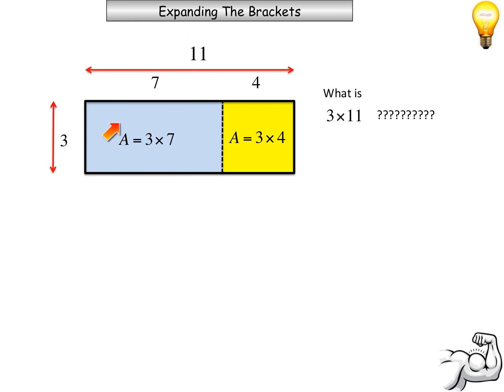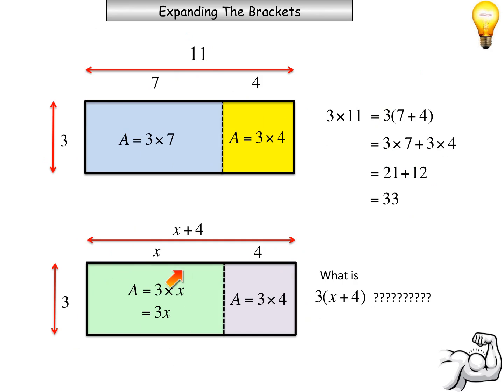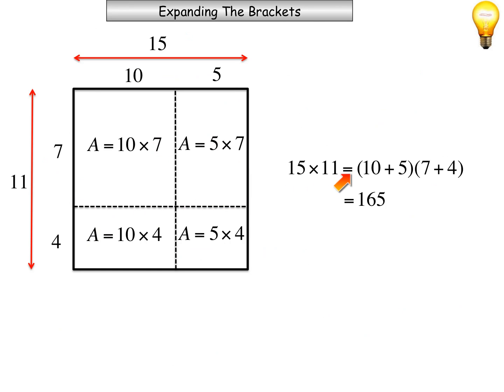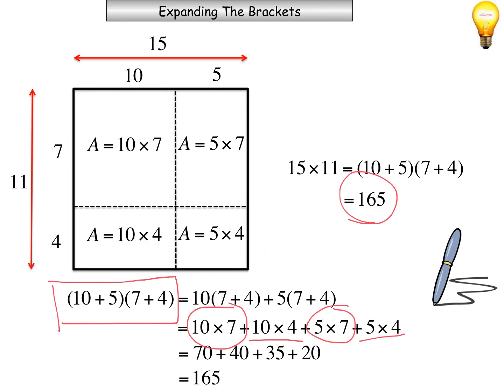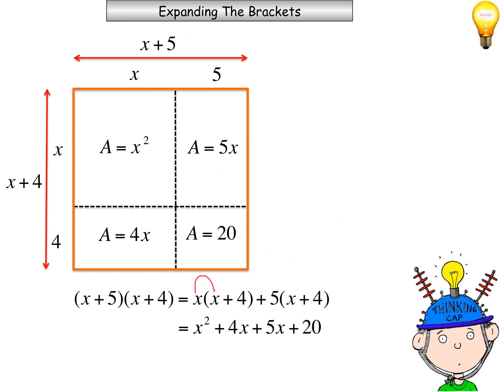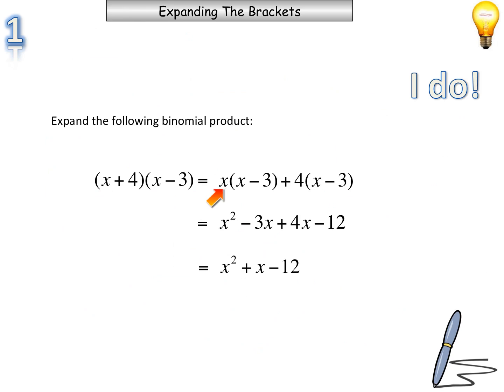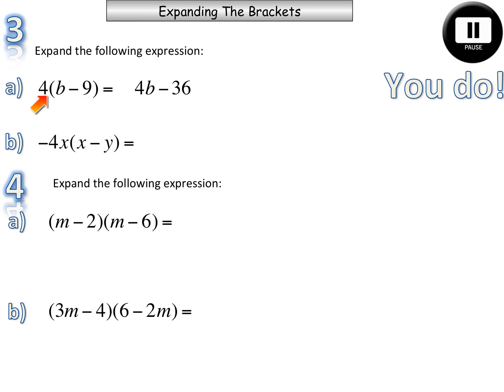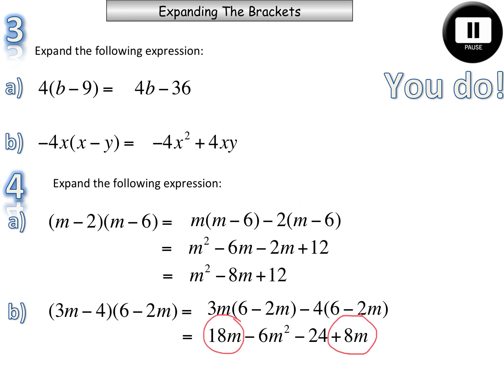Lesson 7 - Expanding the brackets video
This video explains how to expand the brackets (remove parentheses). It also looks at binomial expansions.